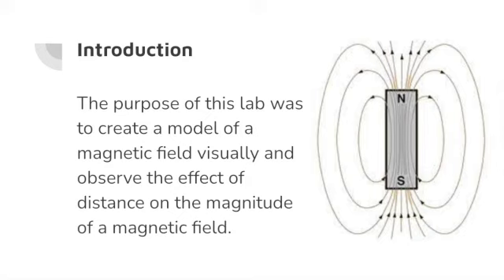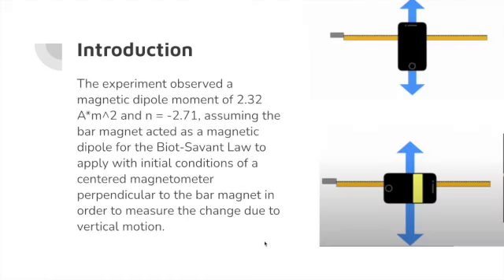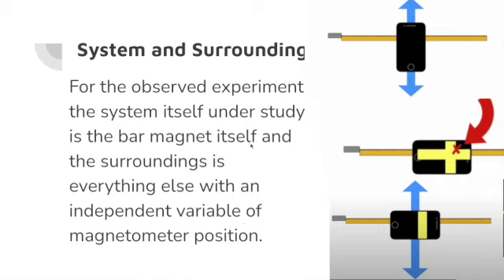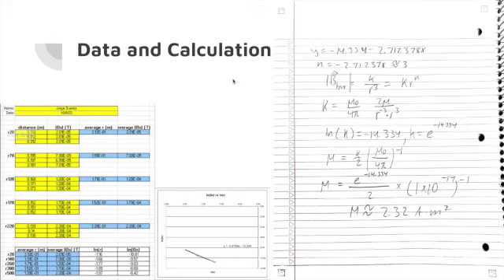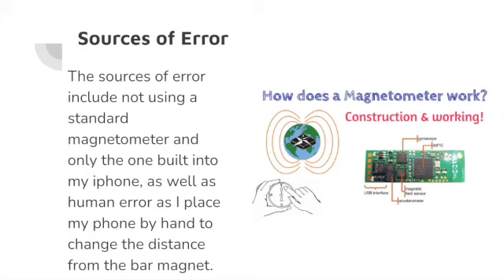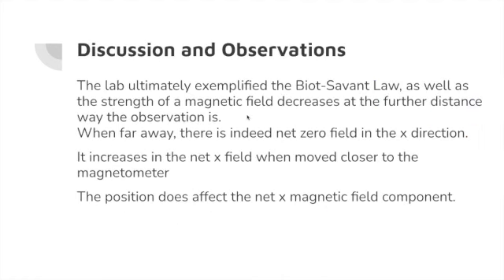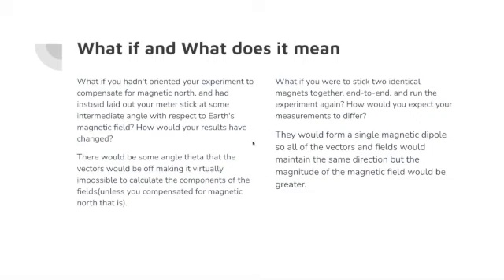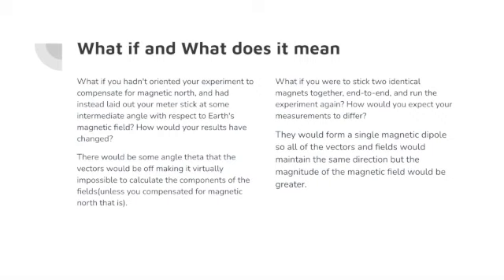Lab 3 PHYS 2212